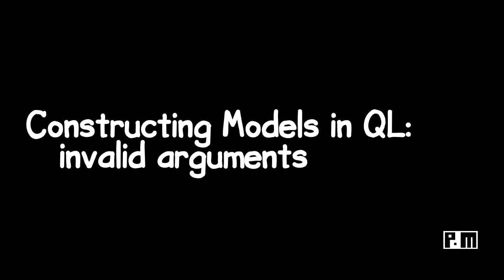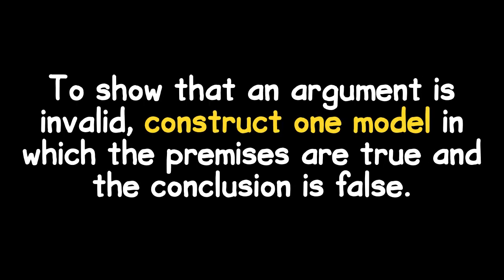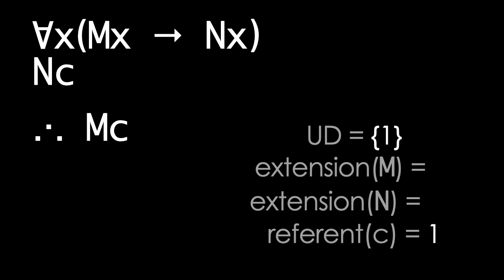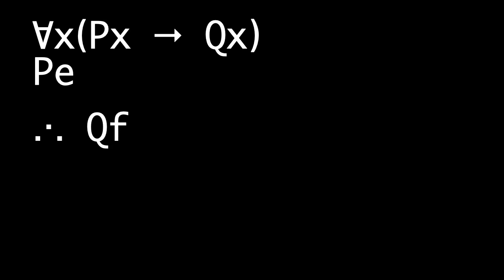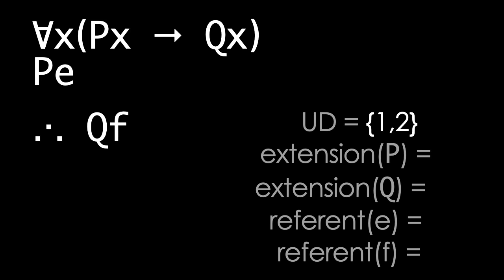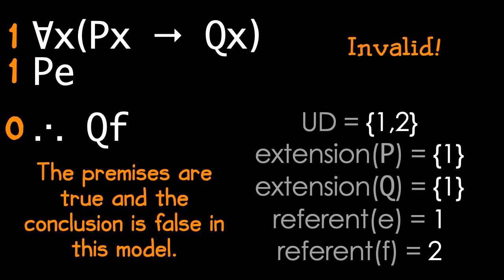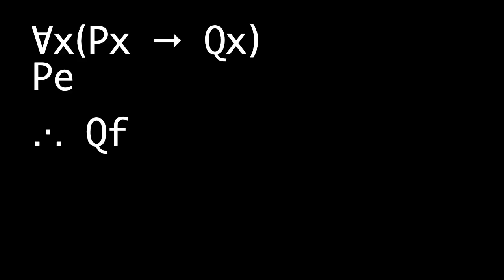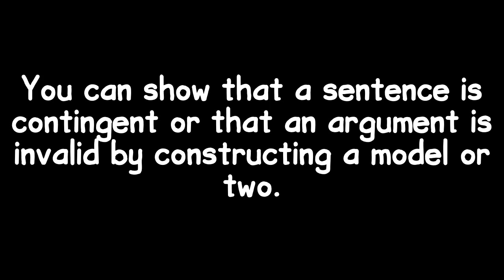Showing invalidity using models